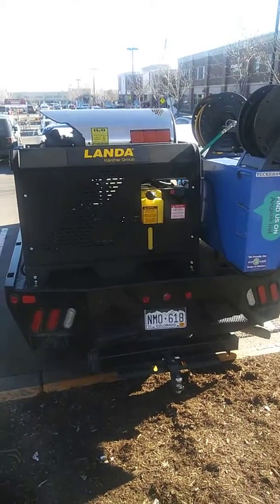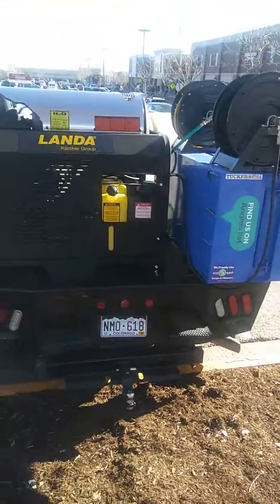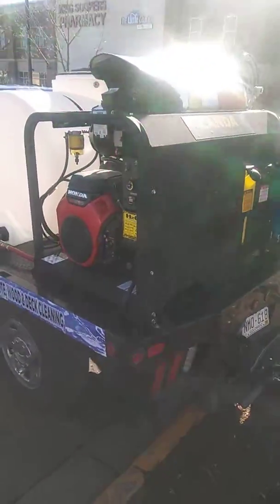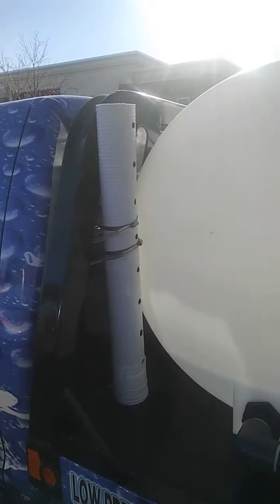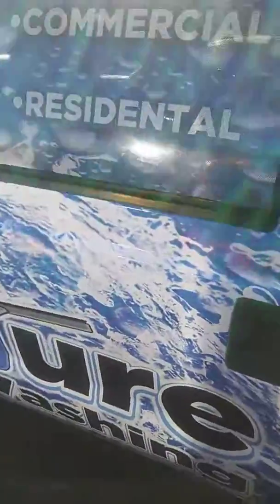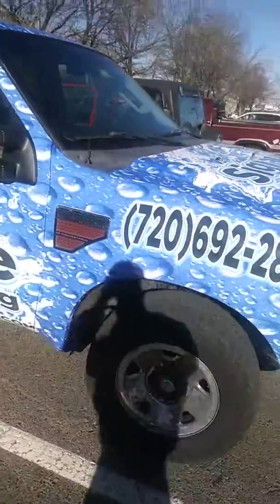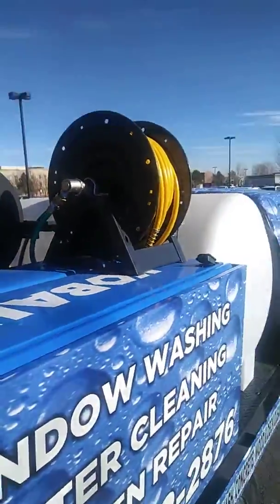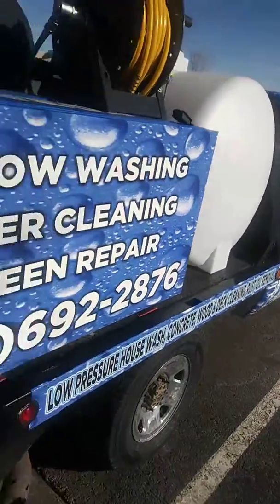Denver window cleaning gutter cleaning denver window cleaning Denver Denver pressure washing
Denver window cleaning window cleaning Denver gutter cleaning Denver Denver pressure washing Denver window washers commercial pressure washing commercial window cleaning